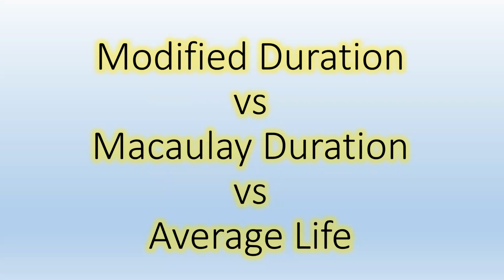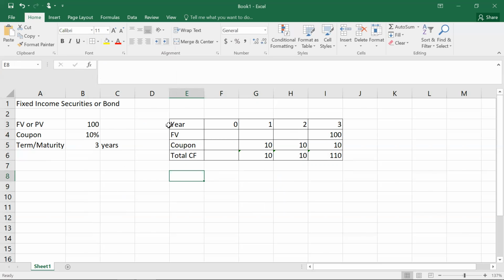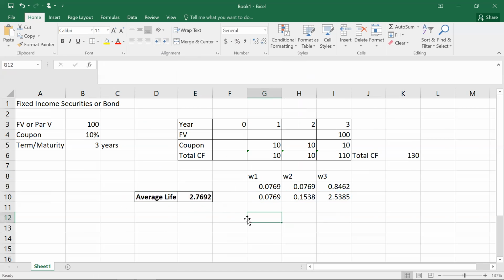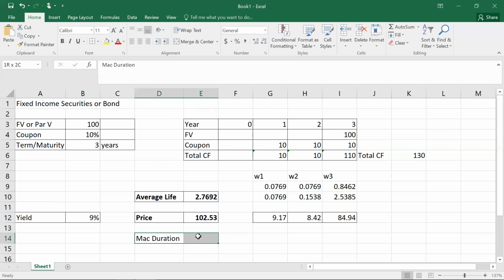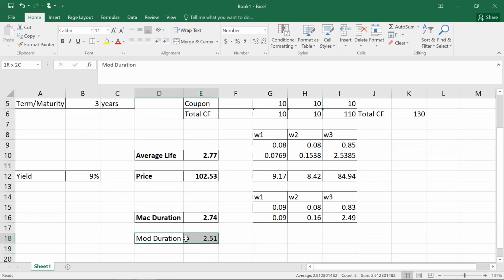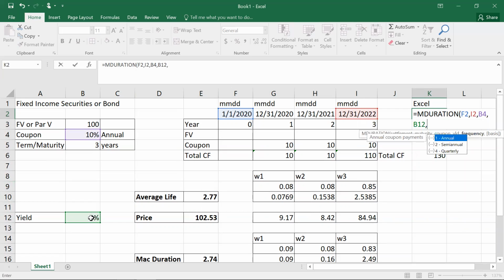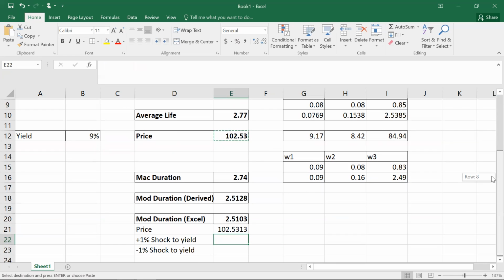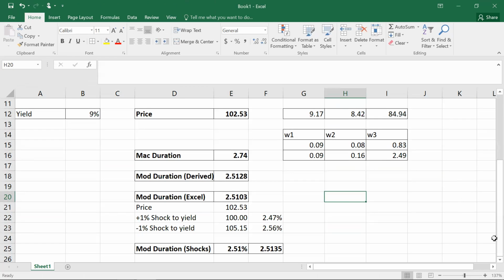Modified Duration vs Macaulay Duration vs Average Life | Excel Modelling | CFA | FRM | JAIIB | CAIIB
Deriving Modified Duration from Average Life & Macaulay Duration | Detail Excel Modelling | Concept for any and Every Finance Exam | Three ways to calculate Modified Duration